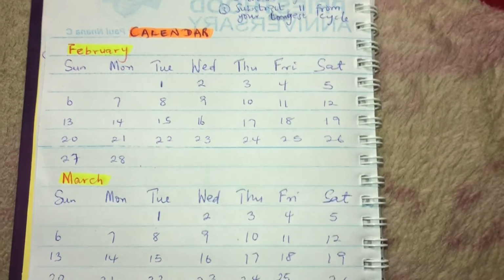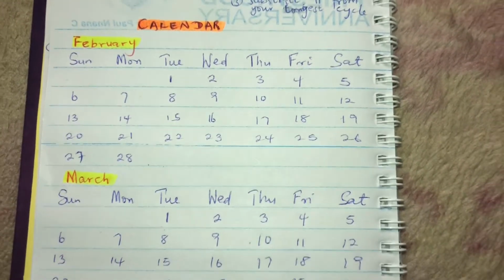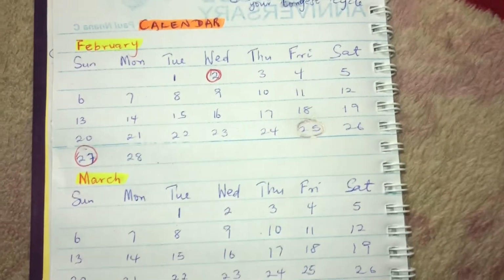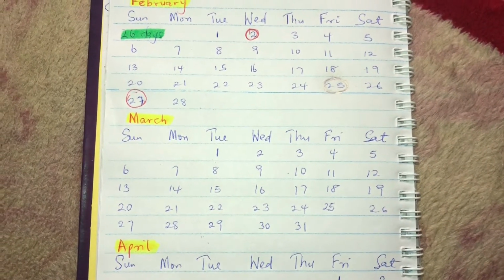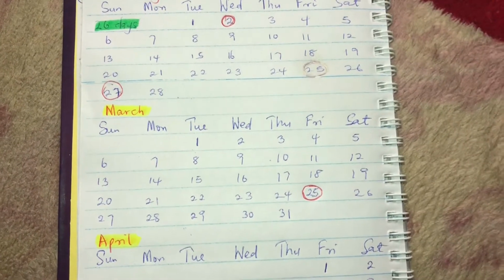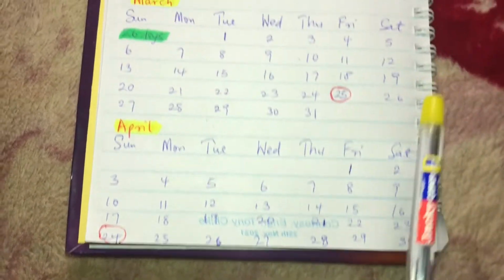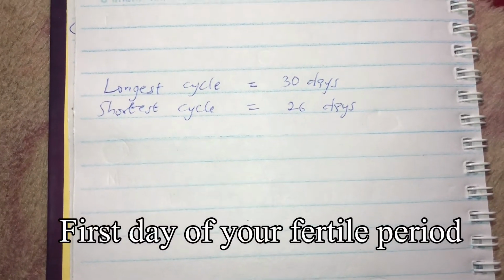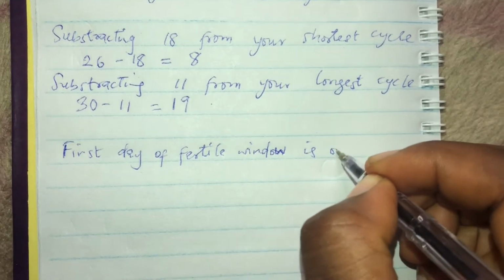How to Calculate Your Safe Period to Prevent Pregnancy ||Free Period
On this video, I talked on how to calculate your safe period to prevent pregnancy. Watch this video till the end to make sure you get everything I said.